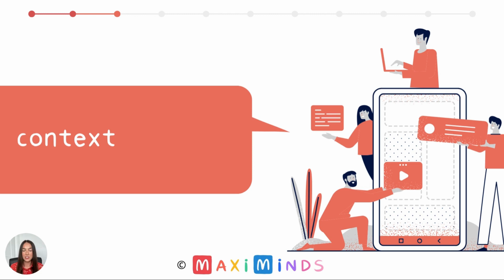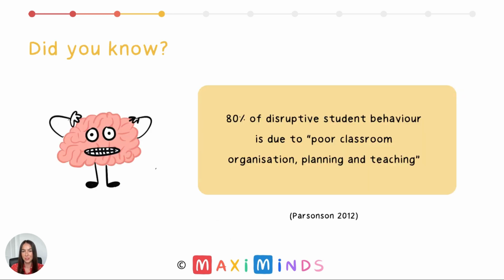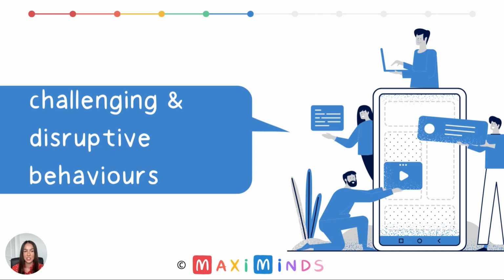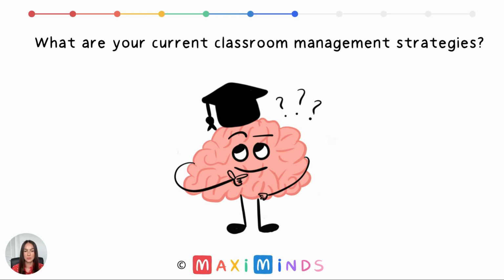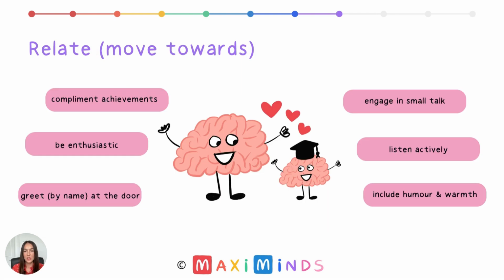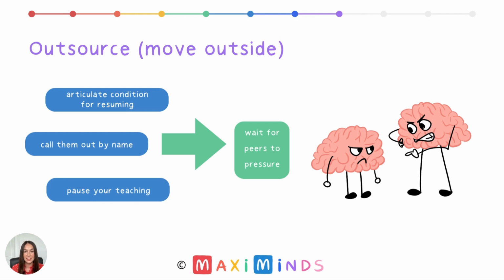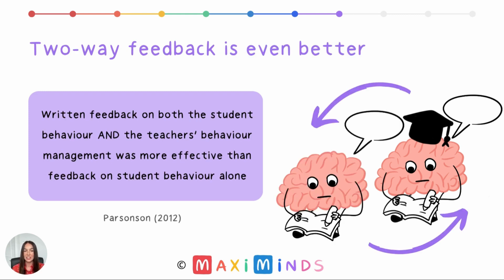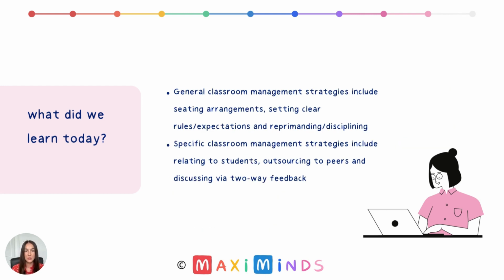Mental Health Seminars for Teachers | Classroom Management